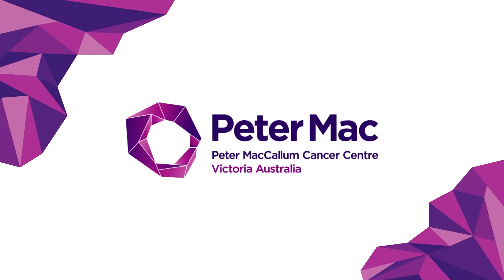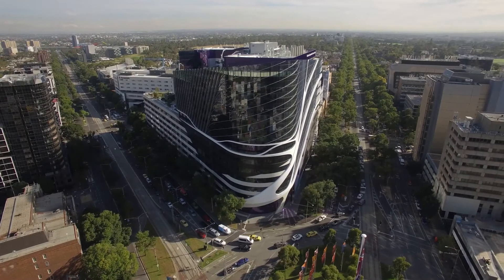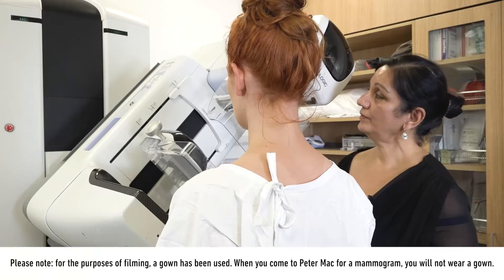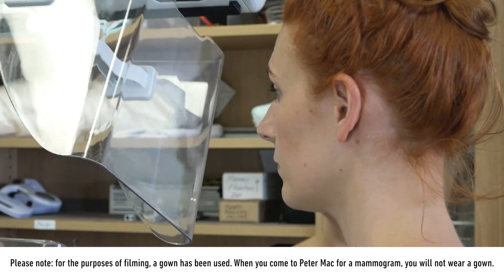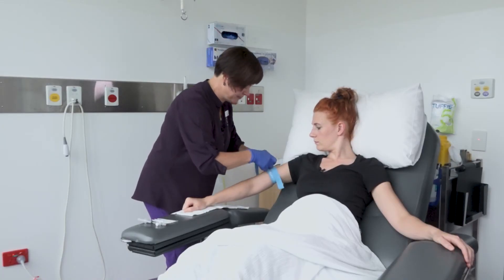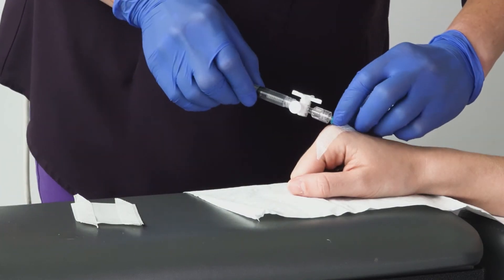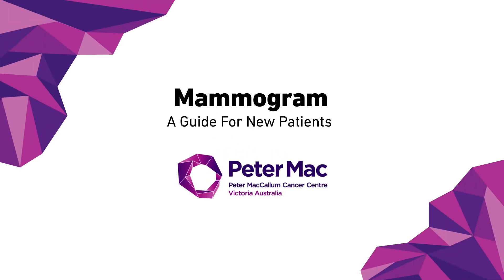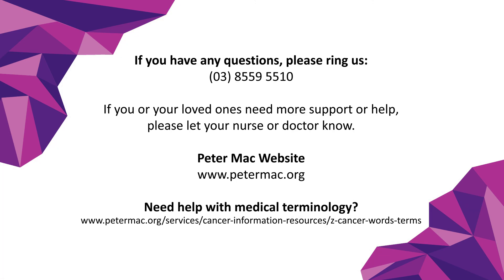What to expect from your Mammogram - a guide for new patients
Peter Mac's Cancer Imaging Department has produced this handy guide to show you the process of having a Mammogram.

If you have further questions about anything in this video, please speak with any member of your treating team.

The video was produced in association with RMIT University with funding provided by the Peter MacCallum Cancer Foundation.